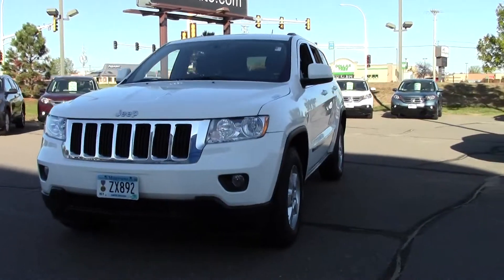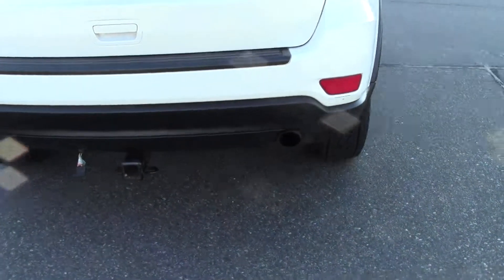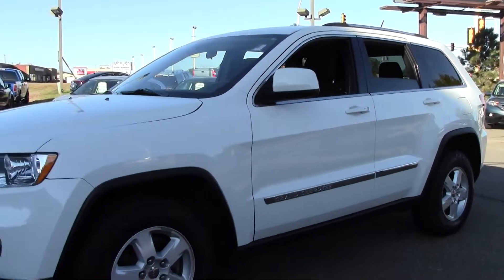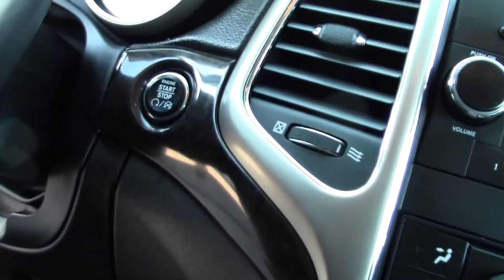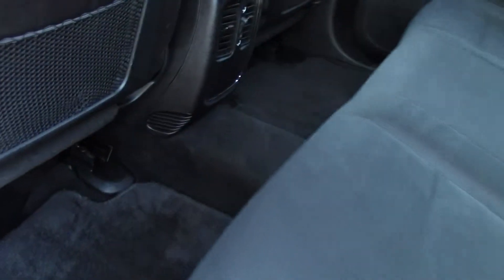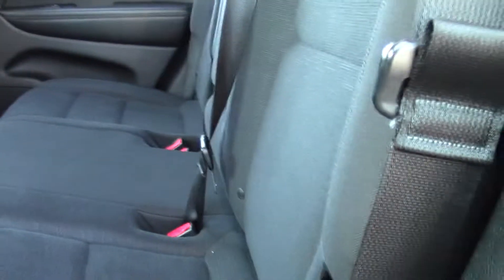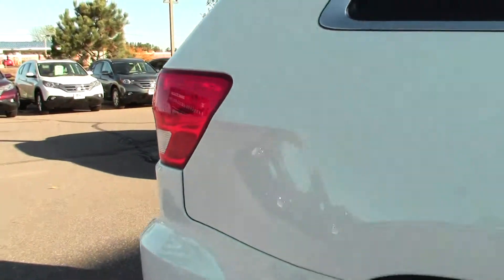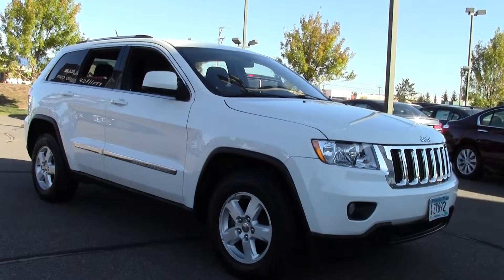2011 Jeep Grand Cherokee Laredo 6U140126B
2011 Jeep Grand Cherokee Laredo 4X4. Stone White Clearcoat w/ Black Cloth Seats, a 3.6L V6 Flex Fuel 24V VVT and 5-Speed Automatic Transmission. Want to stretch your purchasing power? Well take a look at this gorgeous 2011 Jeep Grand Cherokee. Climb into this superb Jeep Grand Cherokee, knowing that it will always get you where you need to go, on time, every time.

Looking for Two Harbors area used cars, Brainerd area used cars, Bertha area used cars, used trucks, new cars, or new trucks from one of the best Minnesota dealerships?  (Our customers literally come from all across MN- and other states too!)  Please give us a call to confirm availability for any vehicles you might find here.